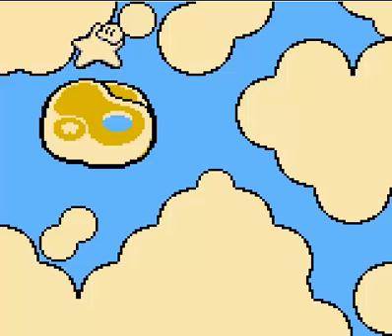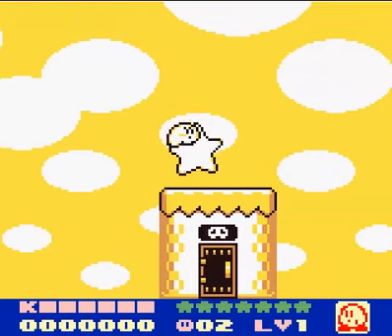Kirby's Dream Land 2 Ep.1: Grass Land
Dark Matter has taken over Dedede and Dream Land is in trouble. Kirby must battle his way to Dedede's castle to stop mayhem from taking over!